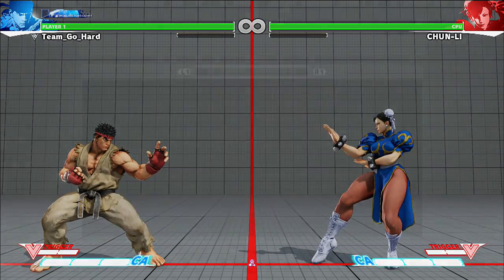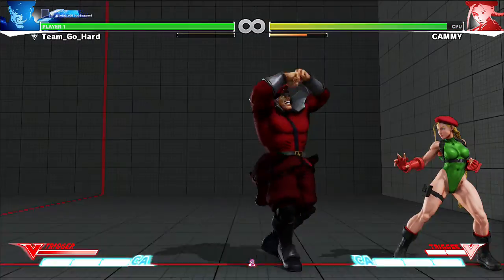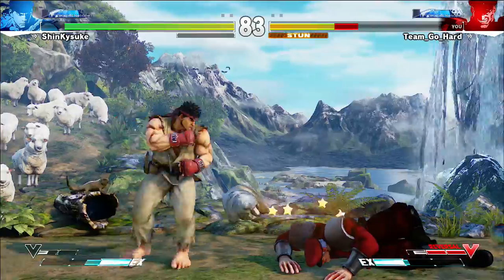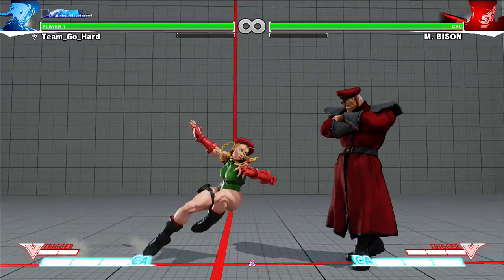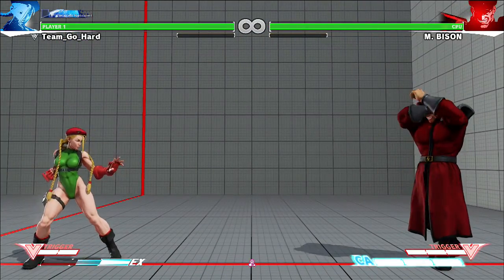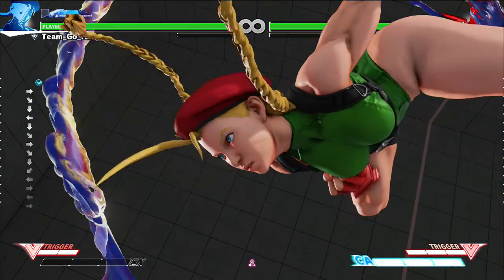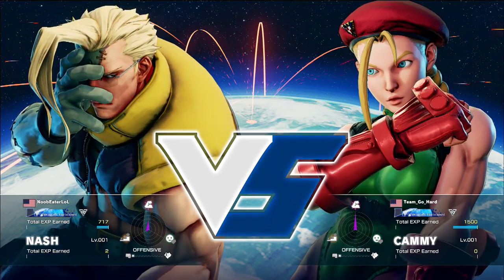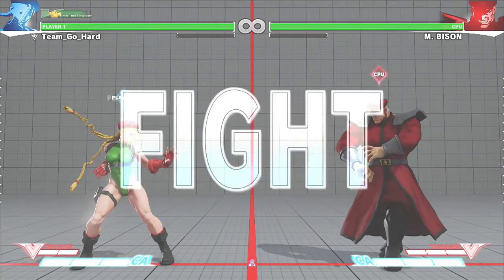Street Fighter V BETA: Part 3 - BISON & CAMMY IMPRESSIONS + MATCHES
The day Bison graced your village was the most important day of your life, but for me...it was TUESDAY!